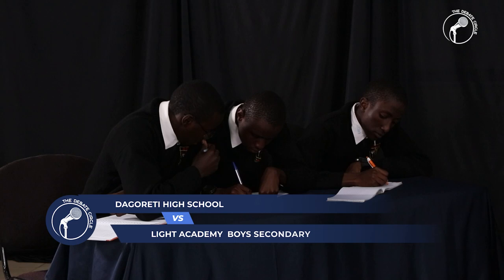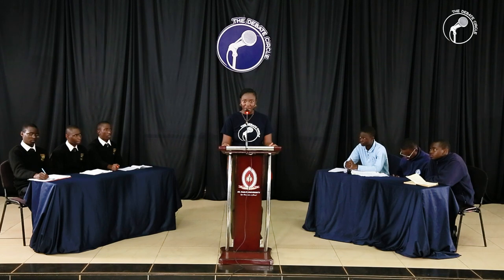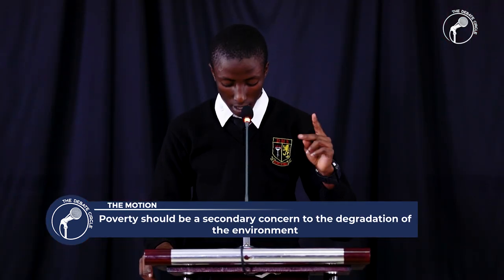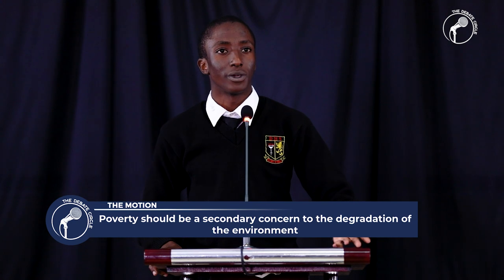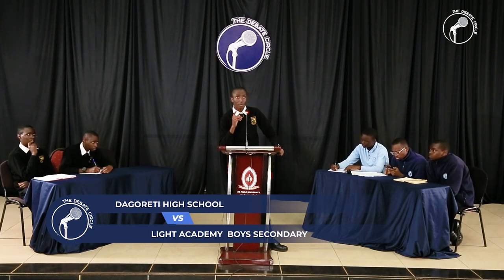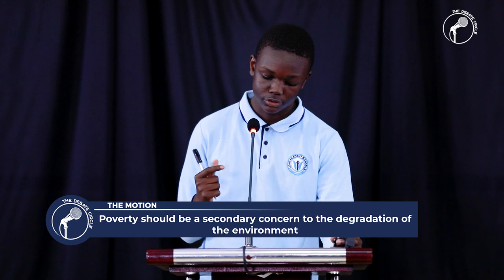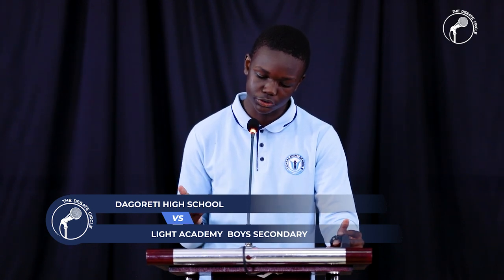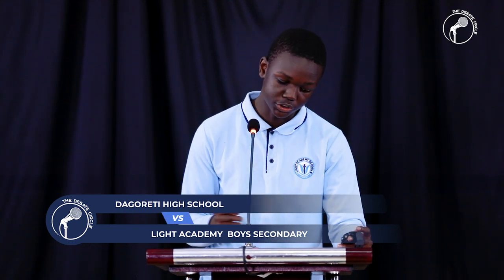SN 2 NAIROBI REGION KNOCKOUTS: DAGORETTI HIGH SCHOOL VS LIGHT ACADEMY NAIROBI.